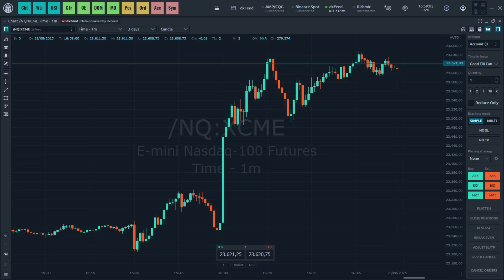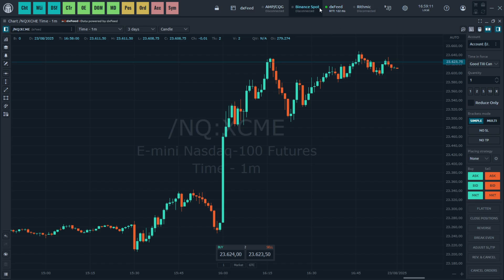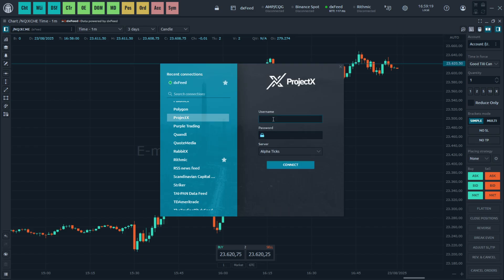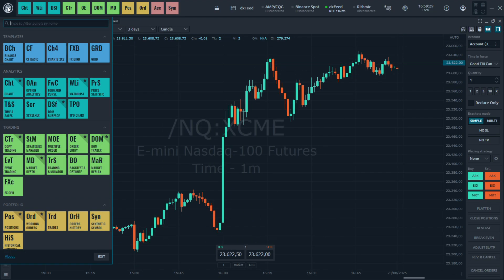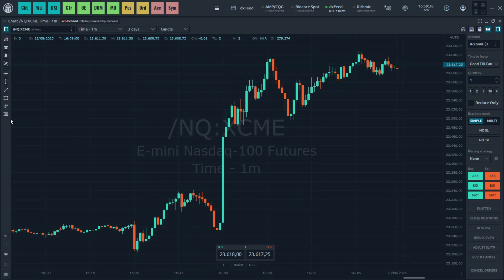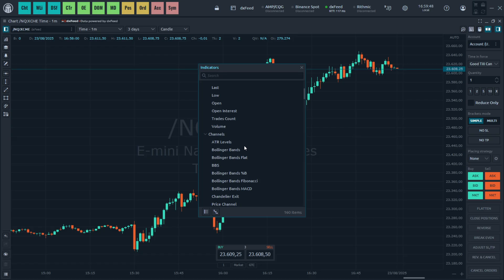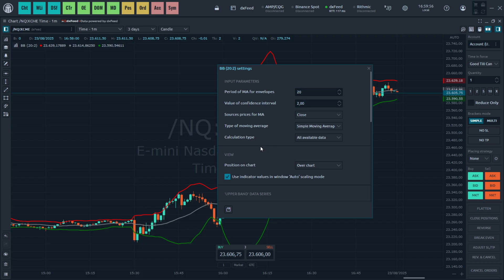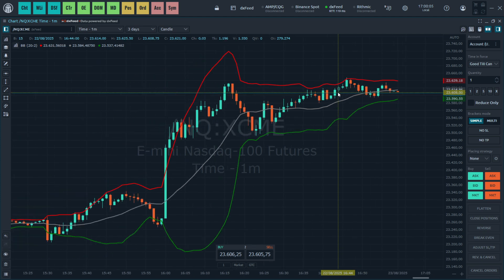How To ADD CUSTOM INDICATOR In Quantower (QUICK & EASY) 2026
In this video, I'll show you how to add a custom indicator in Quantower. This is a full guide on how to import, apply, and use custom indicators in Quantower in 2026.

In case you've been trying to set up a custom indicator on Quantower, this is the video you need to see!